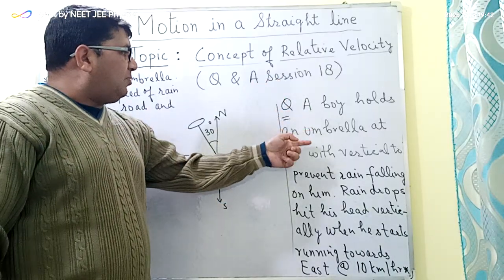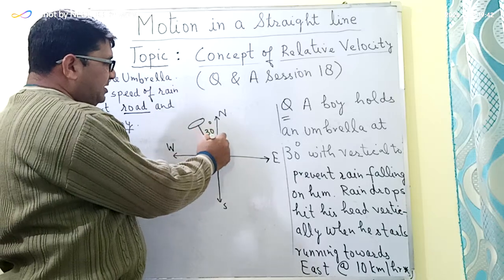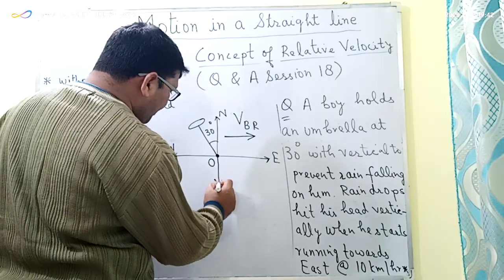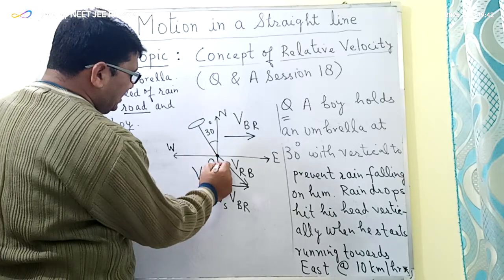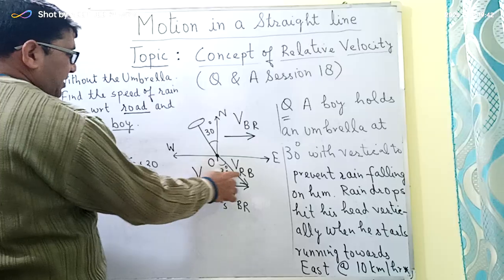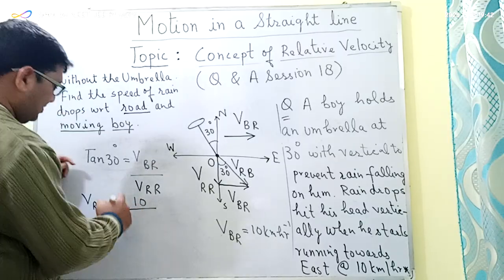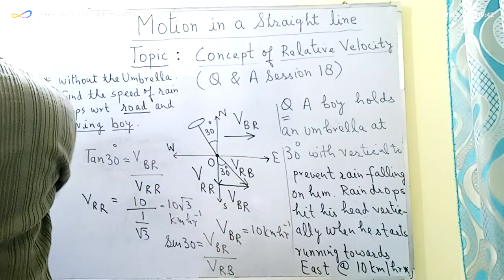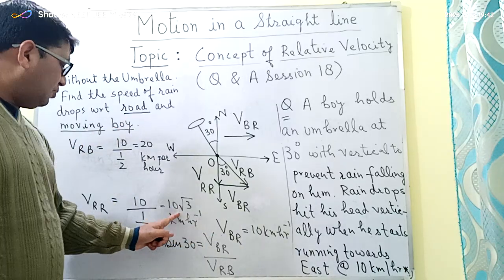How to find Relative Velocity of Rain drops wrt road and a running boy - Q and A Session 18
How to find the Relative Velocity of Rain drops with respect to road and a moving boy - Q and A Session 18 (Concept of Relative Velocity

### What you will learn :
* How to find the Relative Velocity using the Vector Triangle
* What is the Relative Velocity

### Comment section:
* Your valuable comments and suggestions are highly appreciated for content improvement and delivery.